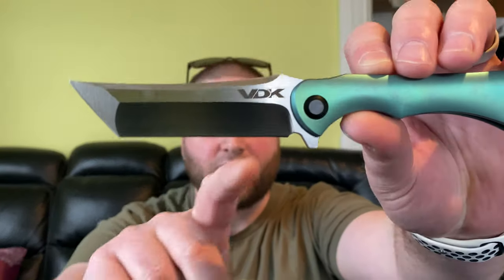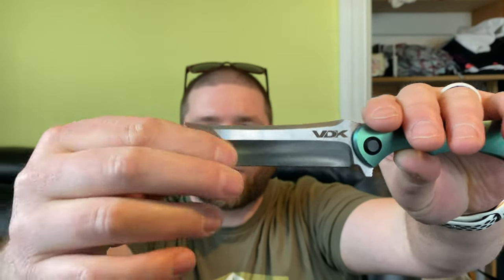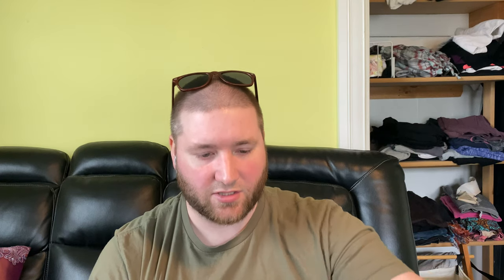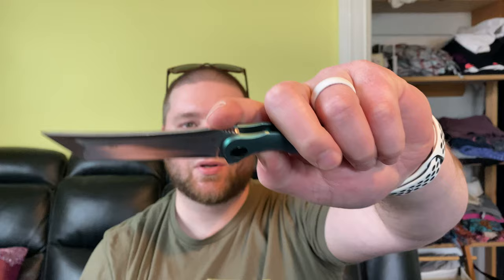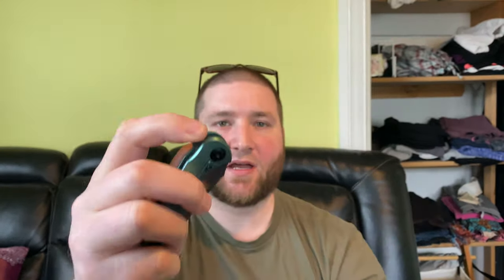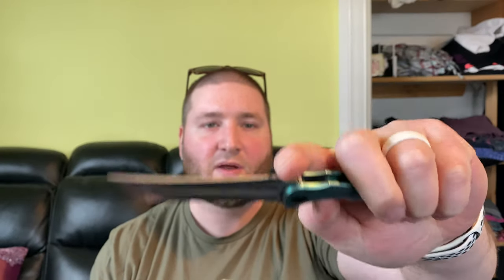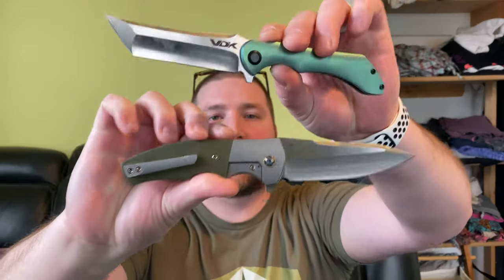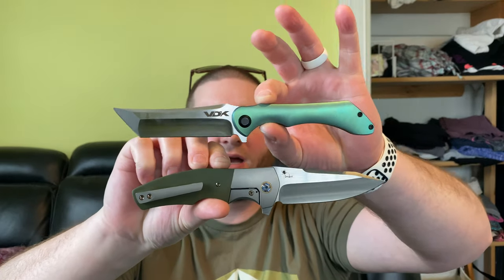Mail-Call From the Knife Licker Himself!